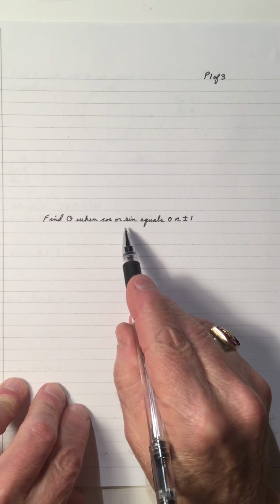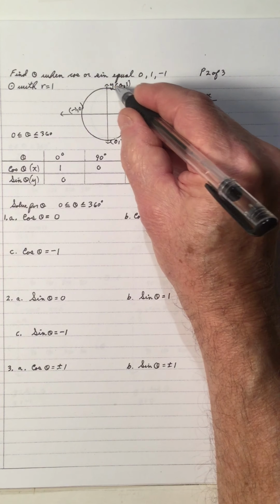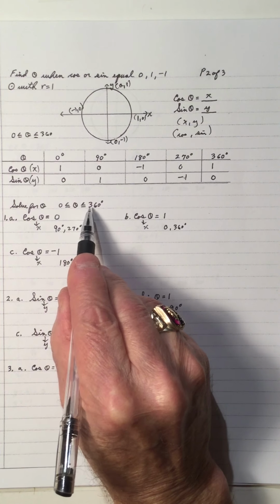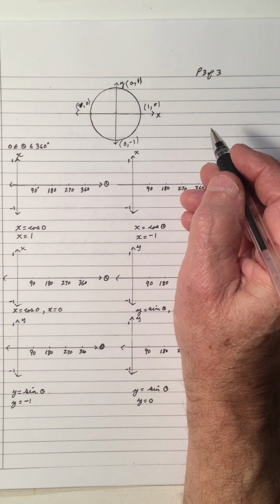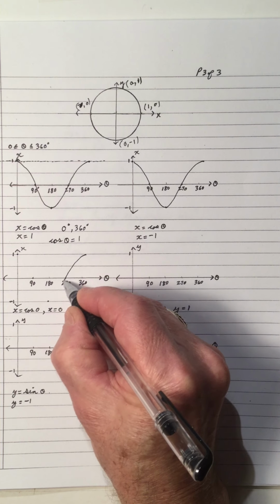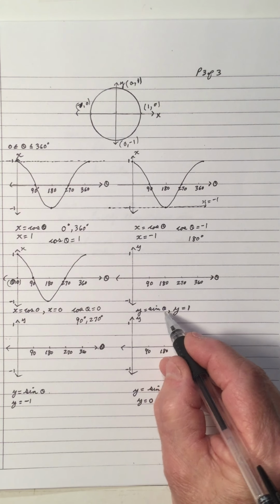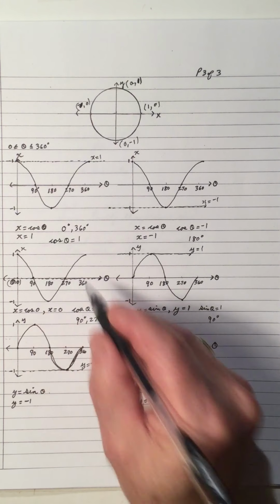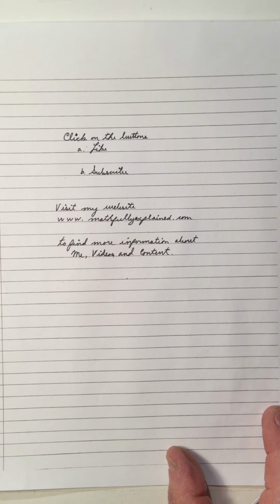Find Values of Theta When Cosine and Sine Equals 0, 1 and -1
Find values of theta when cosine and sine is 0, 1 and -1